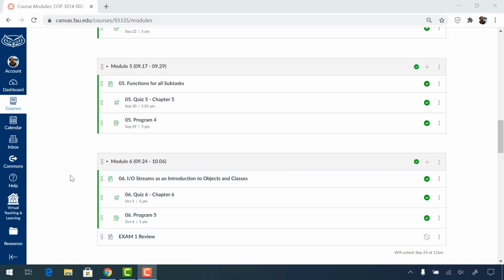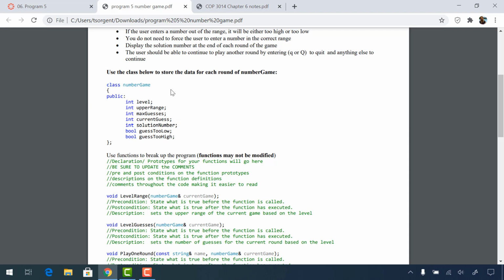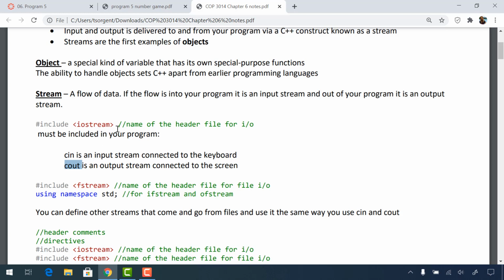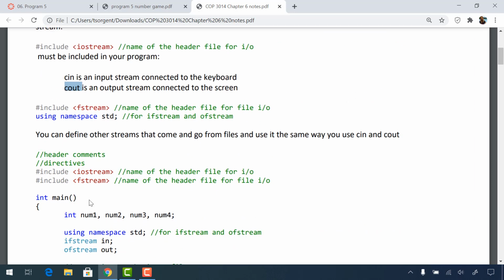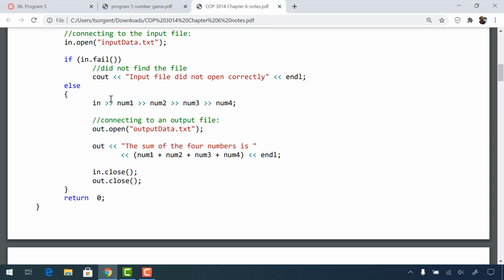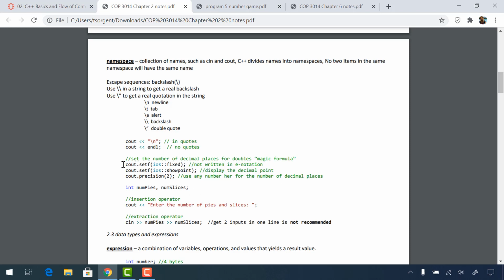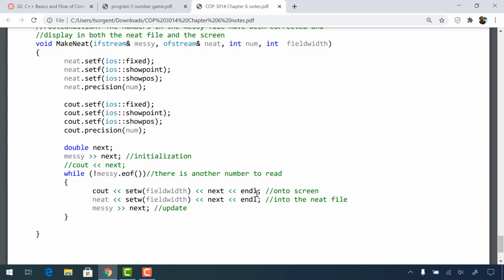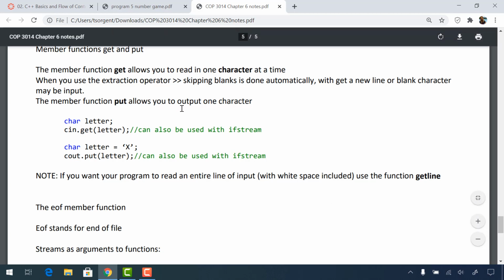C++ stream objects